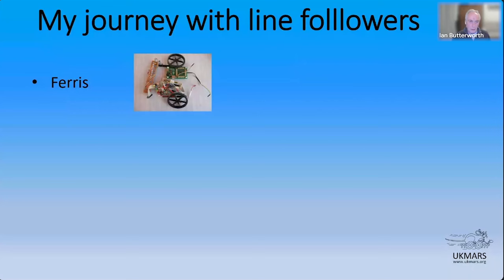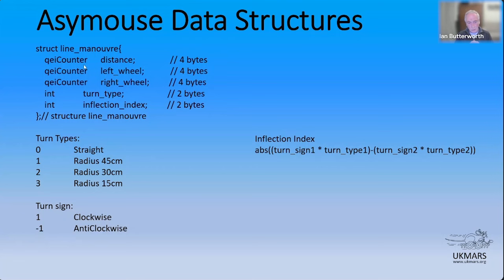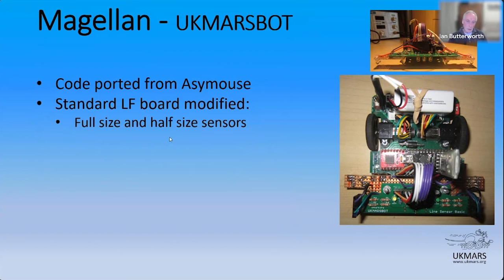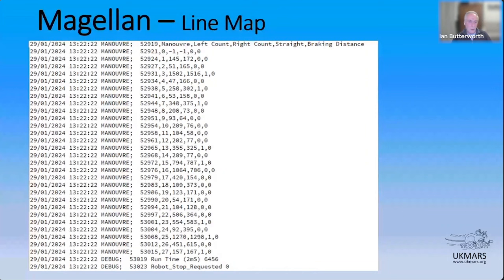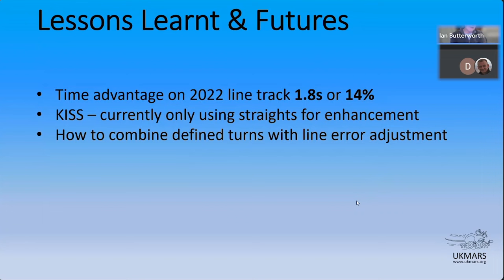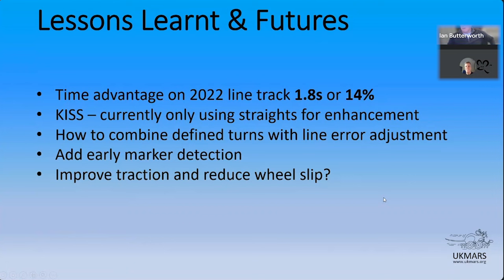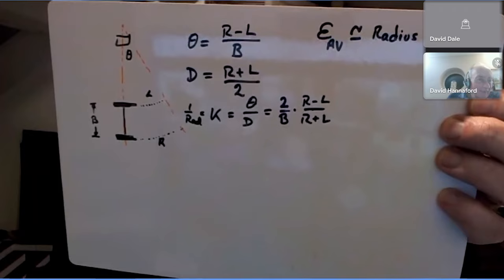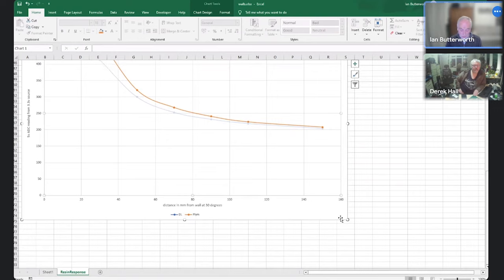Ian Butterworth reveals how he runs a faster line following MicroMouse by learning the layout first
Today, we will delve into the intricacies of enhancing the performance of a line-following MicroMouse robot, as demonstrated by Ian Butterworth. By employing a strategy of familiarizing the robot with the track layout, Mr Butterworth effectively enables the robot to accelerate along extended straight sections and optimize its navigation around turns. This approach not only facilitates faster performance but also exemplifies the significance of strategic planning and learning in robotics. Through a thorough understanding of the track layout, the robot can make informed decisions, leading to improved efficiency and speed. As we explore this case study, we will gain valuable insights into the practical application of pre-learning track layouts in robotics and its potential implications for various automation and navigation systems. Thank you for your attention, and let us proceed to delve deeper into this intriguing subject.

00:00:01 Learning the line
00:00:22 Why bother
00:00:59 My journey with line followers
00:02:35 Asymouse
00:07:19 Data structures
00:15:45 What could possibly go wrong
00:18:42 Mitigations
00:26:21 Magellan UKMARSBOT
00:32:53 Magellan exploring demonstration
00:34:00 Line map
00:45:43 Magellan fast run demonstration
00:46:05 Lessons learnt
00:55:40 Questions
01:23:15 New wall reflectivity tests

This is an extract from the UKMARS monthly online meeting.

UKMARS is the United Kingdom Micromouse and Robotics Society, an organisation focused on encouraging Micromouse and other small robots both in the UK and internationally and anyone, anywhere, can become a member

Our Minos annual conference will be held at St Alban’s Catholic High School in Ipswich on the 16th and 17th March 2024. with talks like this one on the 16th and a competition on the 17th. if you have already missed it you can check out our future events